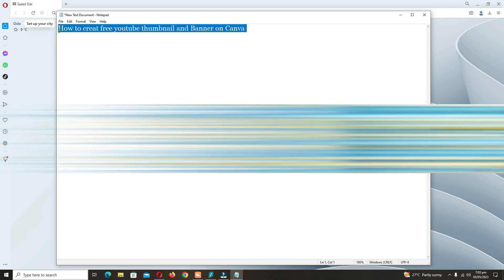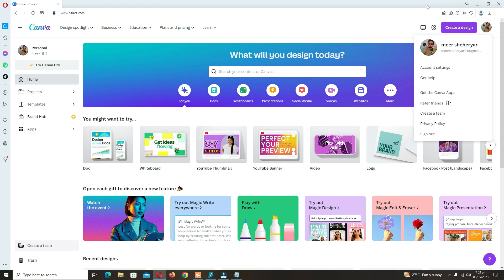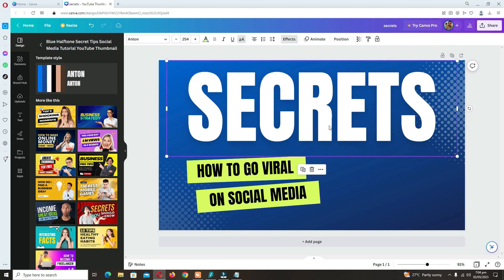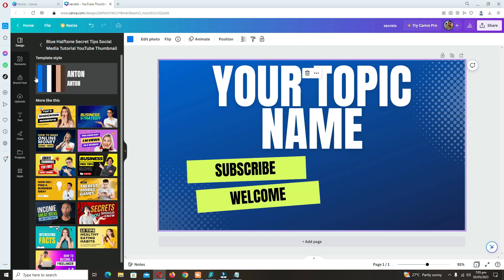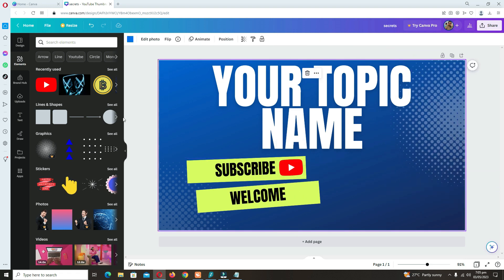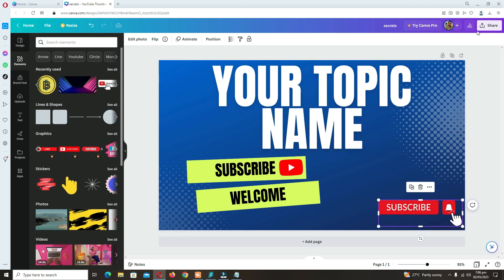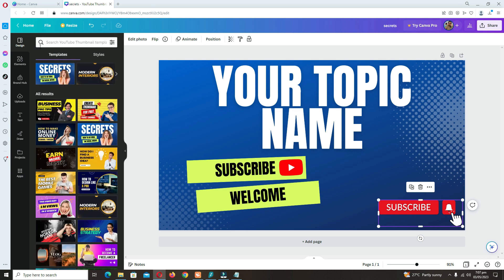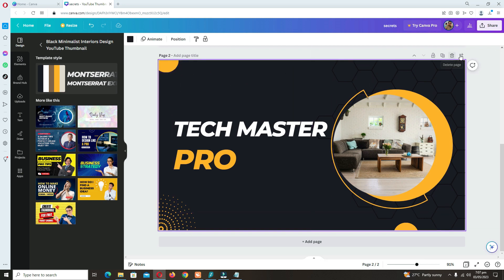HOW TO CREAT FREE THUMBNAIL ON CANVA | Canva Tutorail